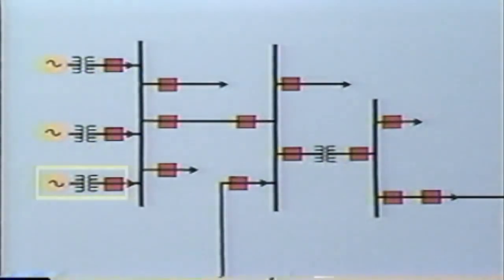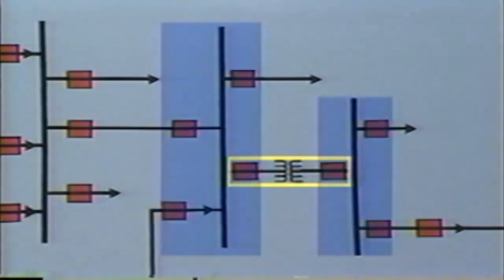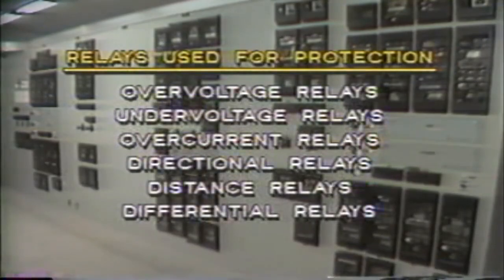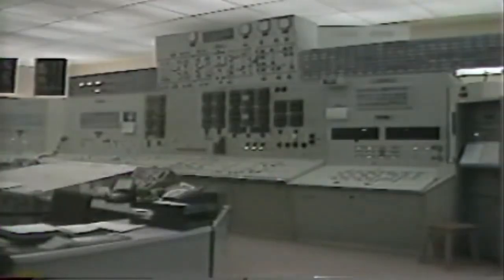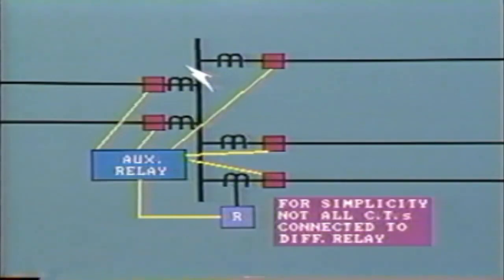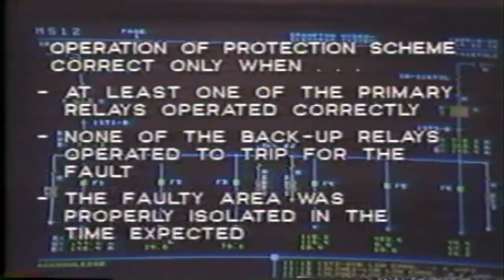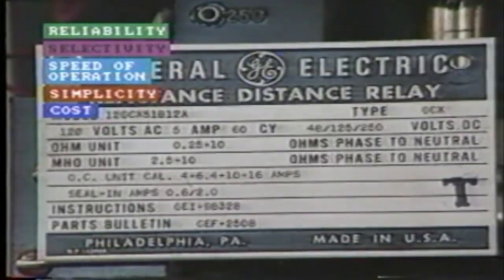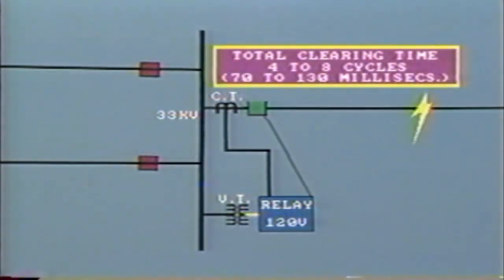What are Principles of Zone Protections